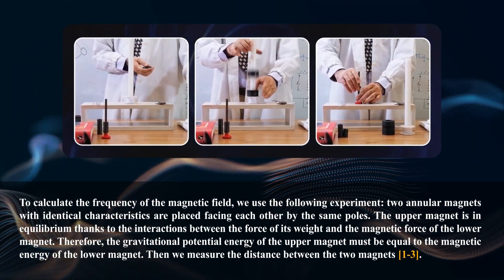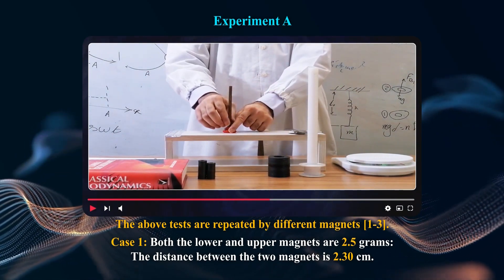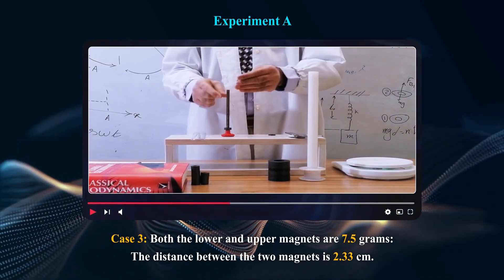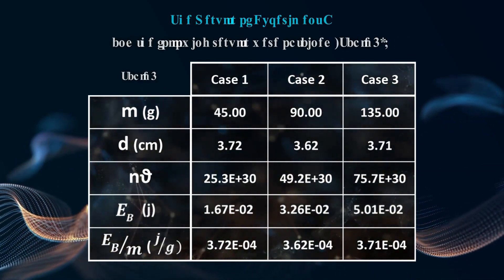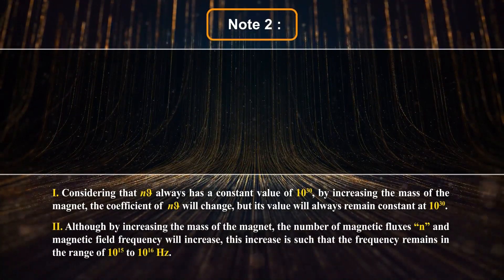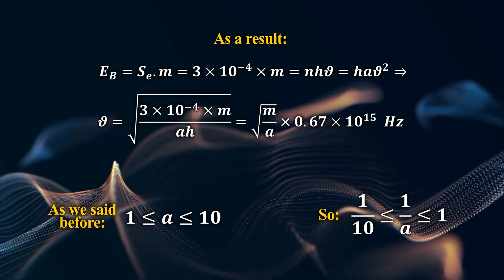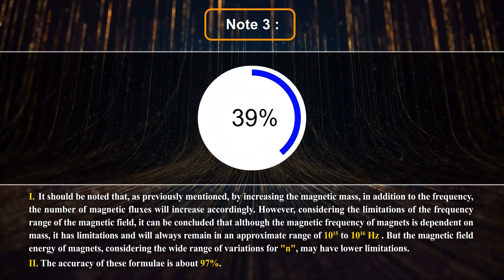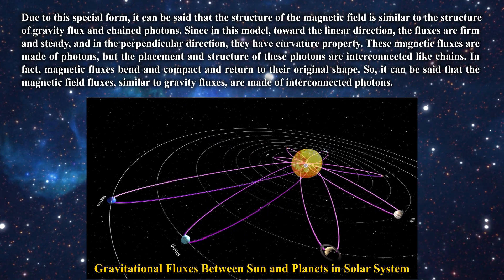New Calculation of Frequency & Energy of Magnetic Fields With Scientific Experiment, Nature & Model